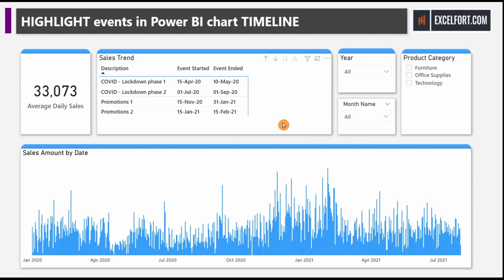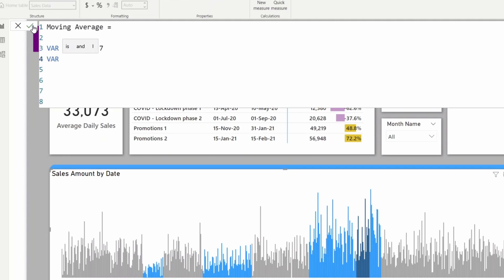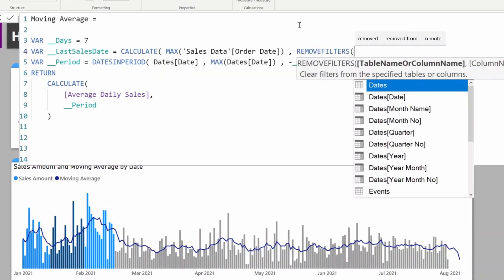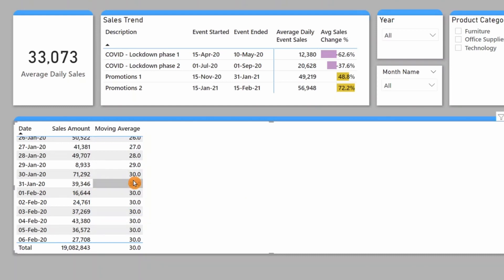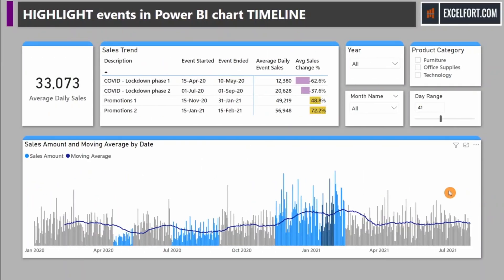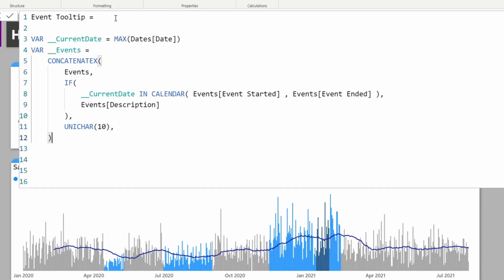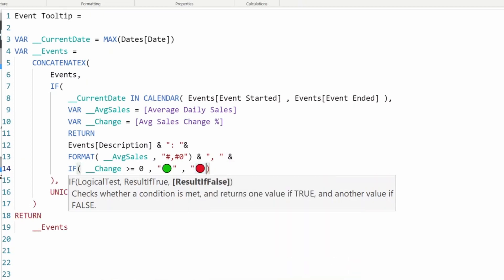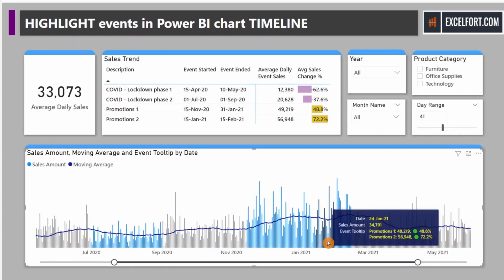Part-2 📊 How to HIGHLIGHT events, MOVING AVERAGE & build rich TOOLTIPS in Power BI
This video shows you how to calculate the moving average or the rolling average and build informative tooltips with KPI indicators in Power BI. When you highlight events on a line chart with time-series data, providing a moving average line gives a clear indication of the trend on a chart. You will also learn some useful DAX techniques that includes time intelligence functions in building the solution.

This is part two of the two-part video series. In the first video, you can learn how to highlight events on a chart timeline using DAX and conditional formatting.

 ⏲ Video Timestamps

00:00  - Intro
01:03  - Definition and building the moving average measure.
07:59  - Parameterize the Moving Average days.
09:26  - Adding a tooltip with KPI for average sales and change %.
16:46 – Closing.